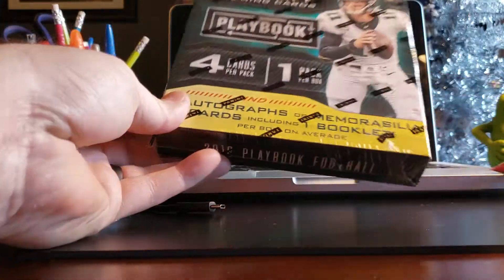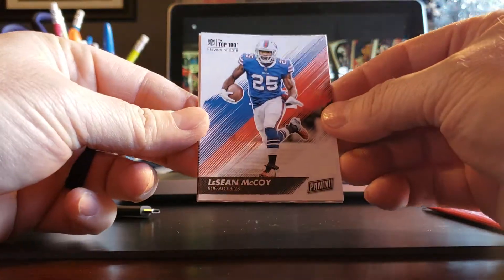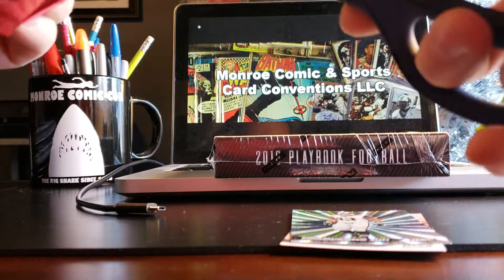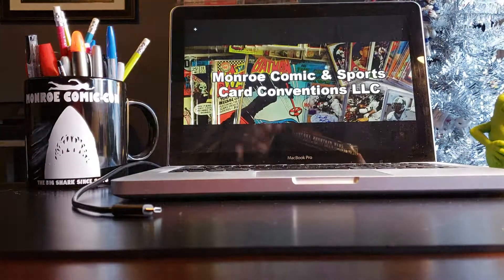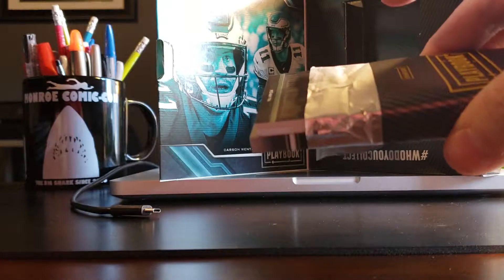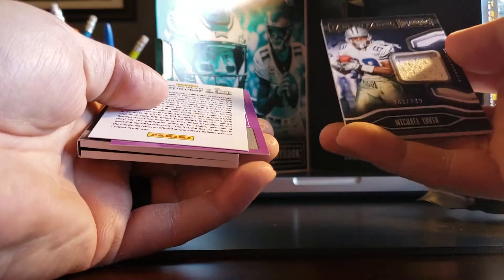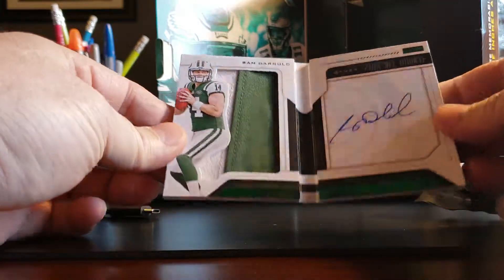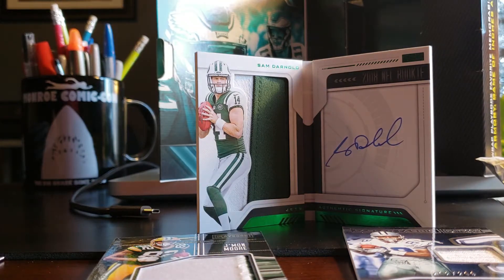Panini Playbook football card box hobby break!